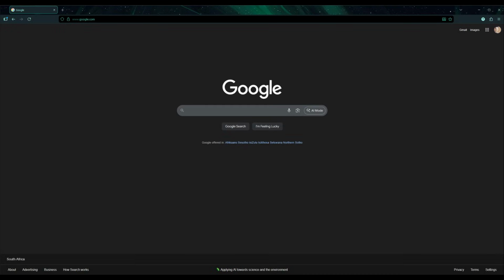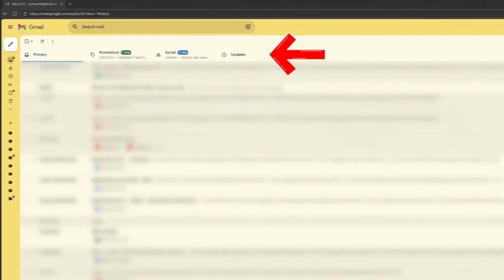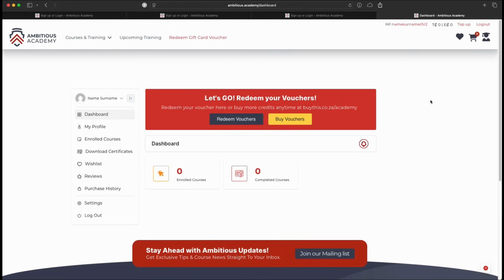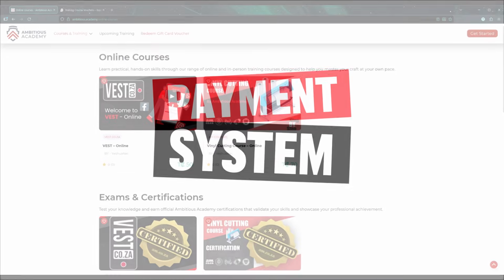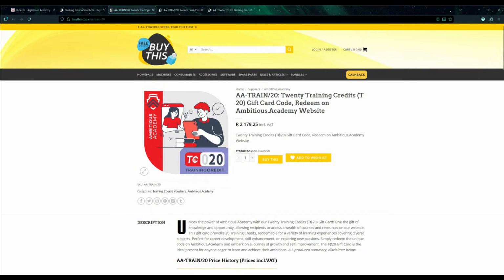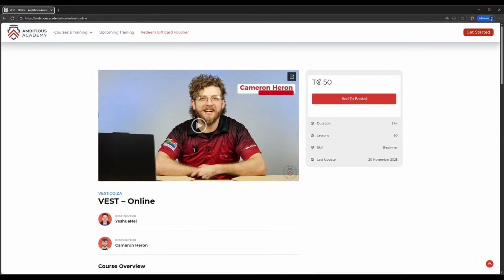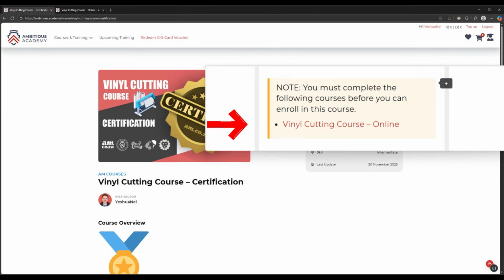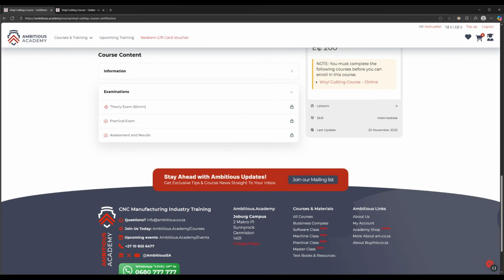Ambitious Academy Online Courses Now Available